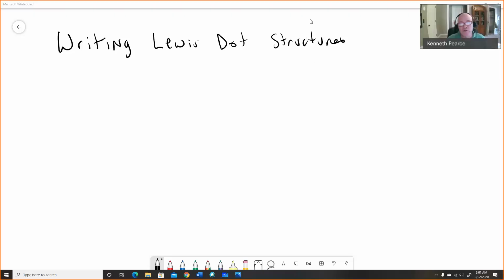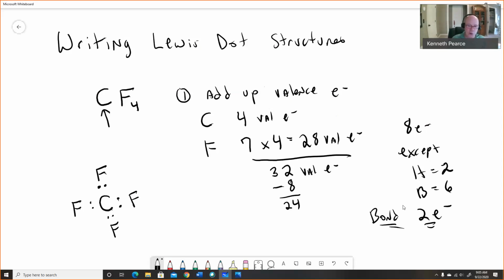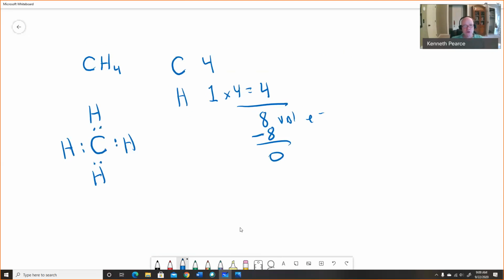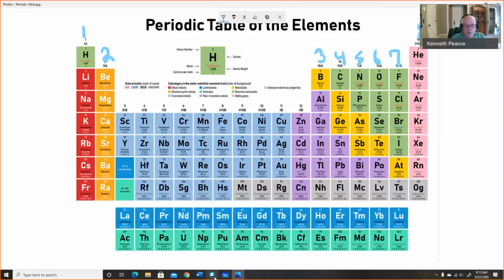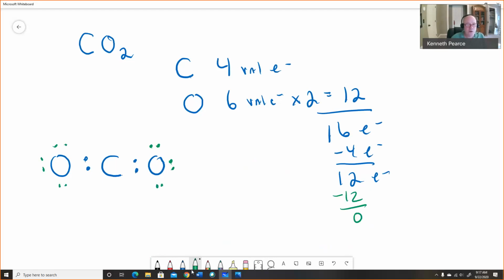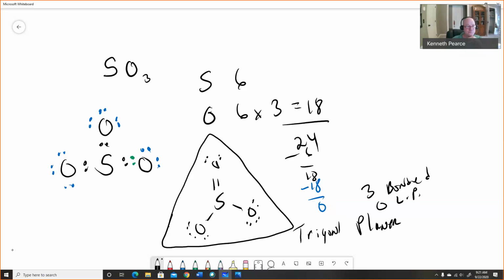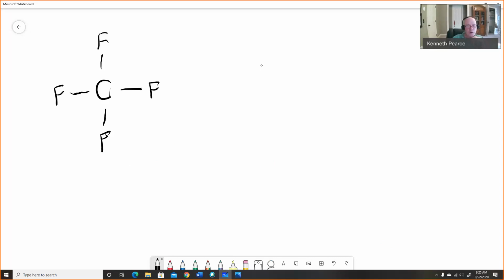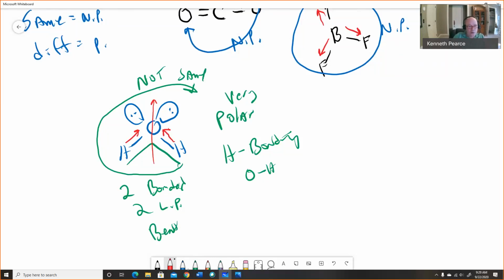Lewis Dots Structures, Geometry and Polarity